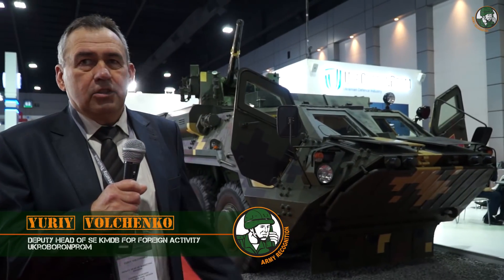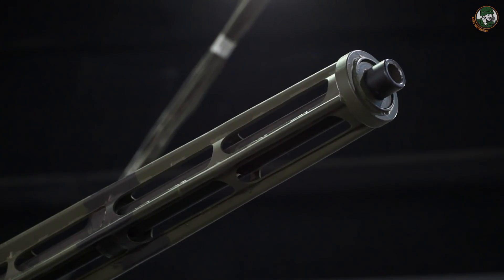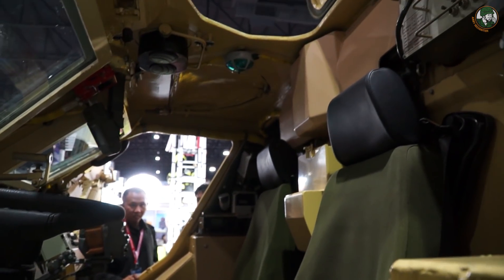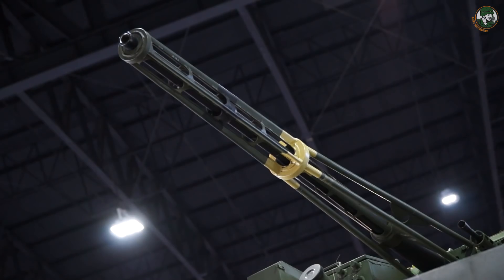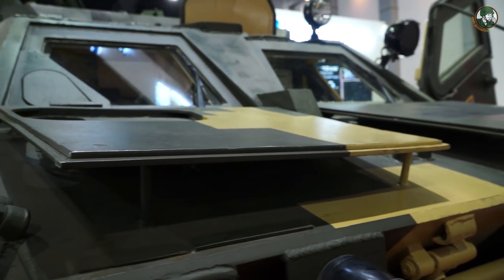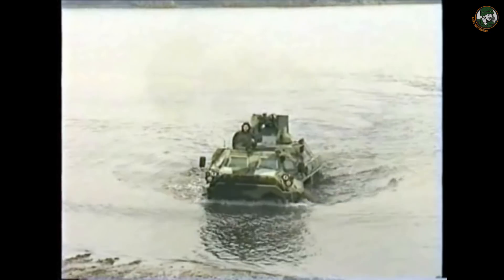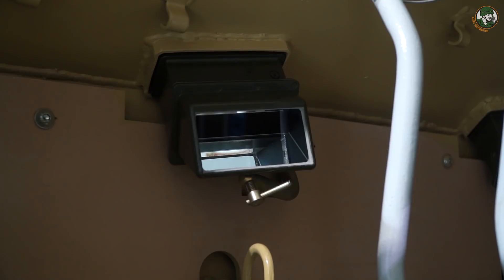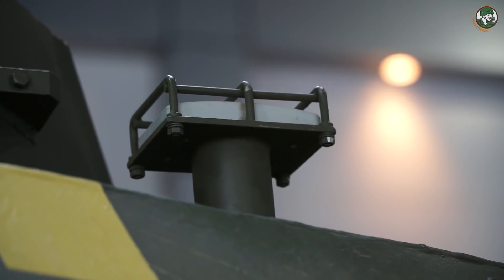BTR-4E BTR-4 review wheeled armoured vehicle personnel carrier Ukraine defense industry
The BTR-4E is the export version of the BTR-4, an 8x8 armoured vehicle personnel carrier (APC) designed by the Ukrainian Company Kharkiv Morozov Machine Building Design Bureau. This the latest generation of wheeled armoured personnel carrier (APC) manufactured by the Ukrainian defense industry.

Read full technical data sheet about the BTR-4E at this